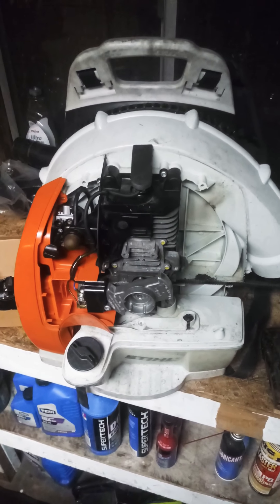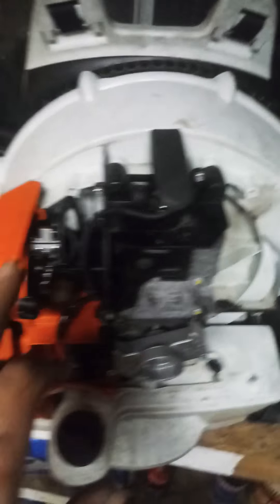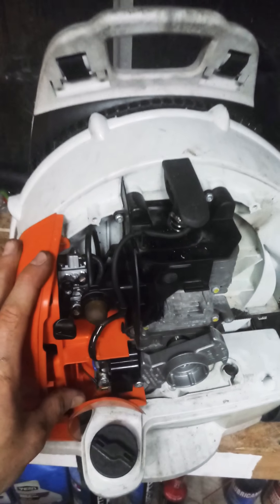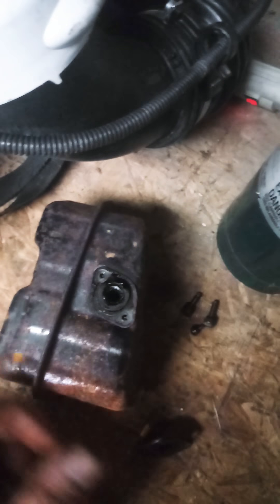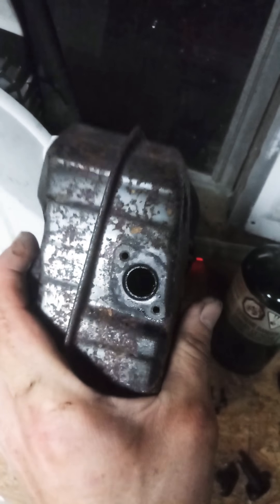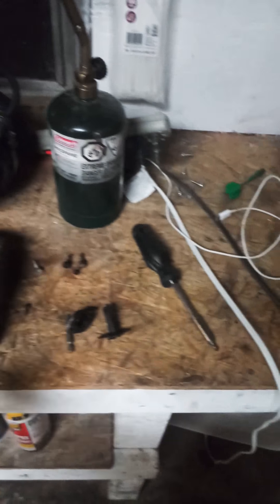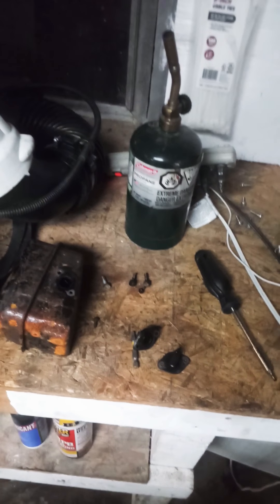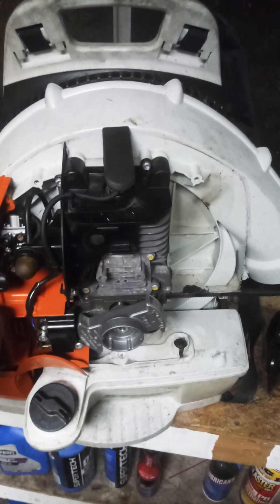🤜💥Stihl backpack leaf blower💥🤛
Exhaust carbon build-up